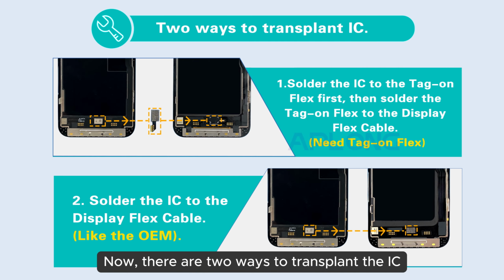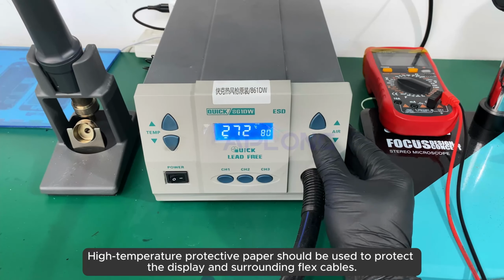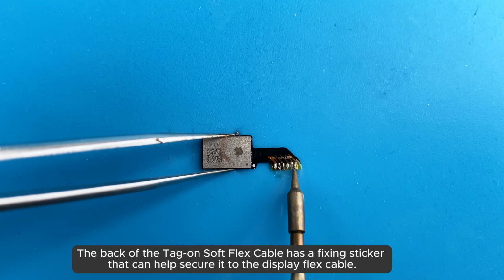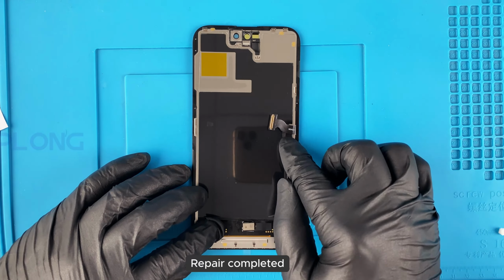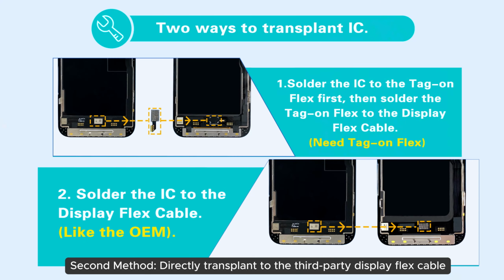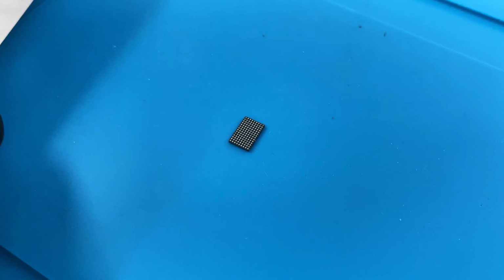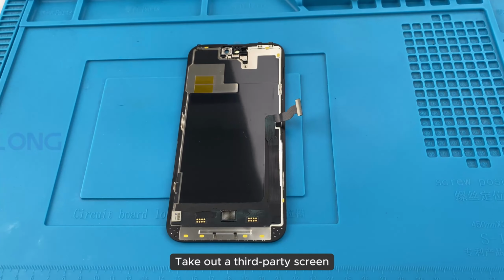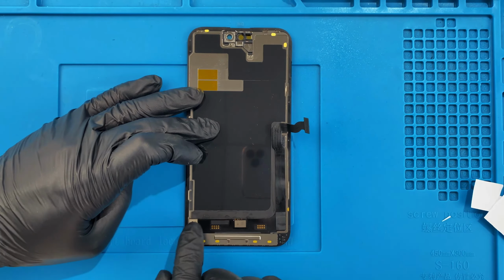How to transplant the screen display IC from the original iPhone to the third-party screen?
This video addresses the issue of third-party component warning messages that appear after replacing the screen of an iPhone 11 or later with a third-party screen. Transplanting the IC from the original screen to the third-party screen can eliminate this warning. There are two methods for transplanting the IC:

1. Solder the IC directly to the Display Flex Cable, just like the OEM.
2. Solder the IC to a Tag-on Flex first, then solder the Tag-on Flex to the Display Flex Cable (requires Tag-on Flex).

In both methods, the first step is to remove the OEM IC from the original screen. High-temperature protective paper should be used to protect the display and surrounding flex cables.

The first method involves soldering the reballed IC to the Tag-on Soft Flex Cable, ensuring the orientation mark on the IC aligns with the mark on the flex cable. The Tag-on Soft Flex Cable has a fixing sticker on the back to help secure it to the display flex cable, and proper thermal protection measures should be in place before soldering.

The second method involves directly transplanting the OEM IC to the third-party display's flex cable. Ensure thermal protection for the peripheral components that need soldering, clean the pads, apply solder, and then solder the OEM IC onto the third-party display's flex cable according to the specified orientation.

Watch the video for a detailed step-by-step guide!